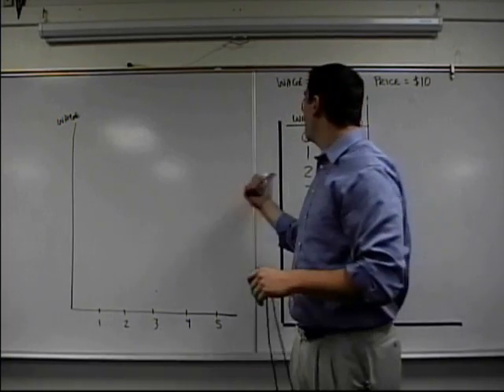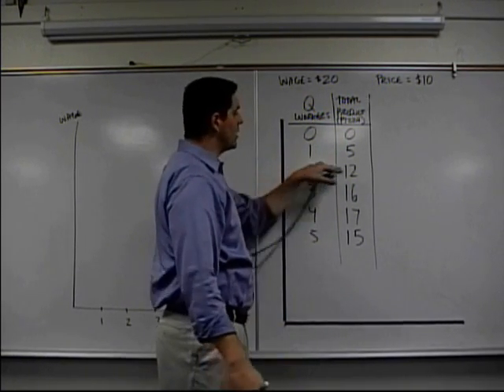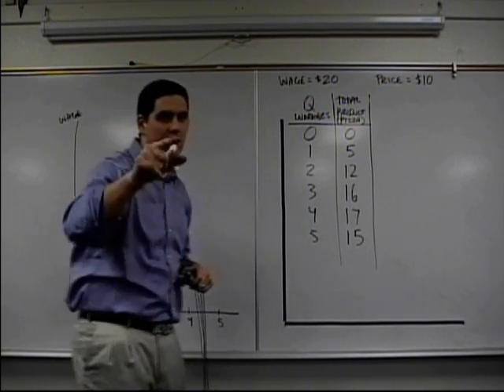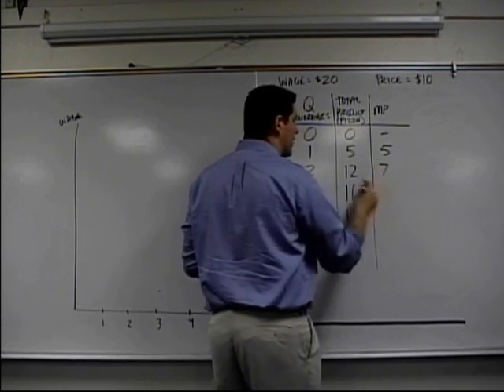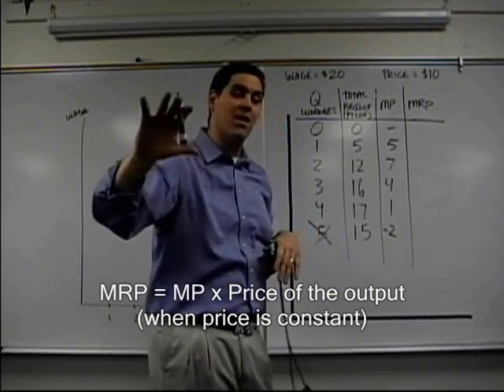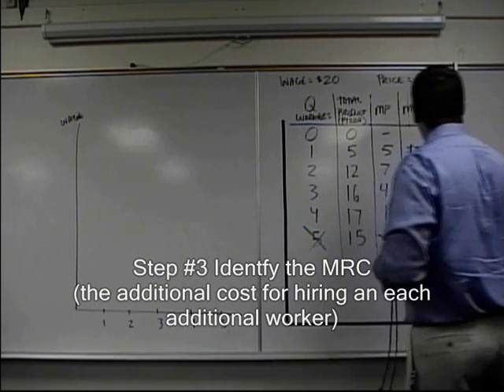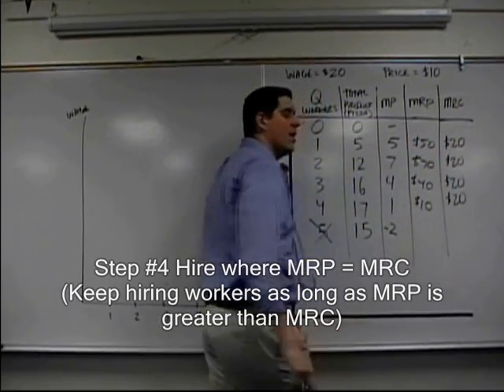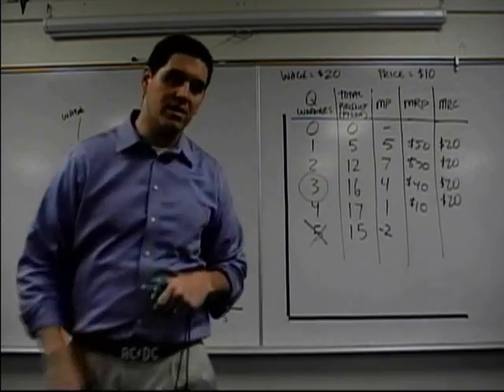Micro 5.4 Resource Market, MRP and MRC: Econ Concepts in 60 Seconds- Factor Market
Mr. Clifford's 60 second explanation of  how to calculate Marginal Revenue Product (MRP) and Marginal Resource Cost (MRC). Remember that you hire workers where MRP = MRC to maximize profit. Please keep in mind that these clips are not designed to teach you the key concepts. These videos are a review tool to help you better understand what you learned in class.

ACDC is Mr. Clifford's teaching philosophy:
Active Learning
Cooperative Learning
Discovery Learning
Community